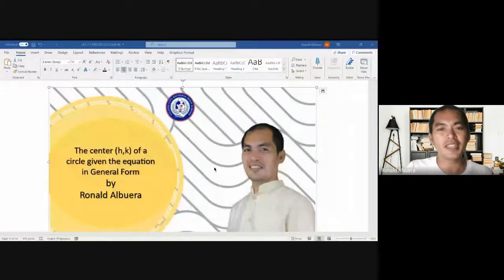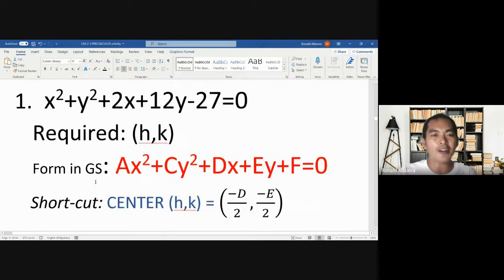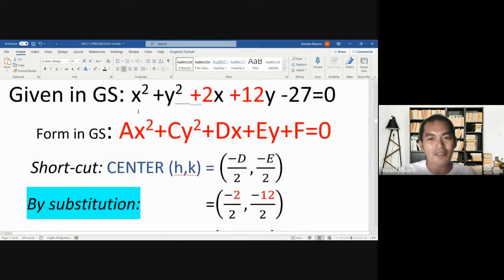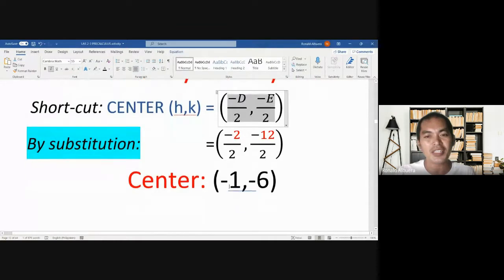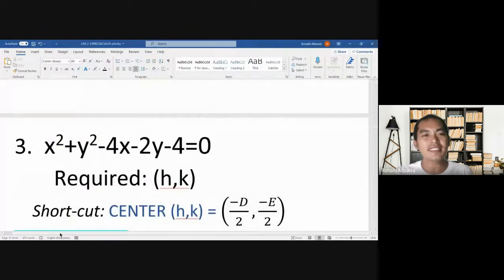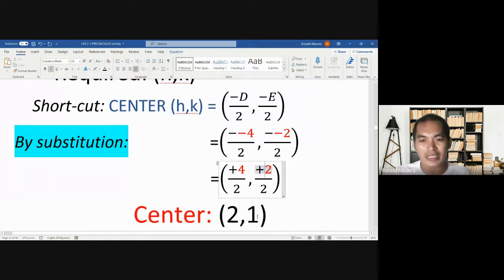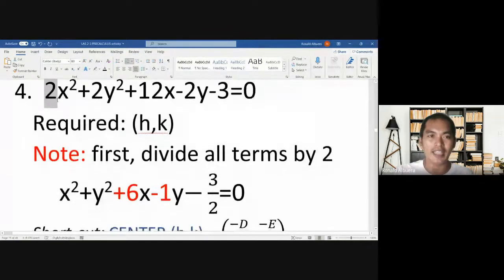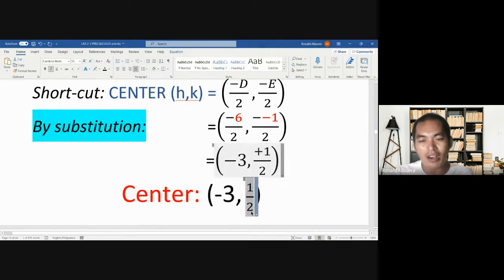Center (h,k) of a circle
A short-cut technique in finding the center (h,k) of a circle given by the equation in general form.